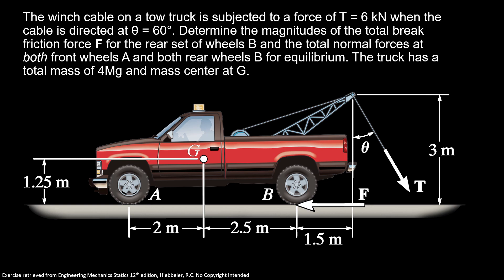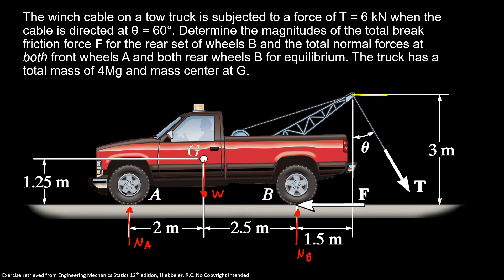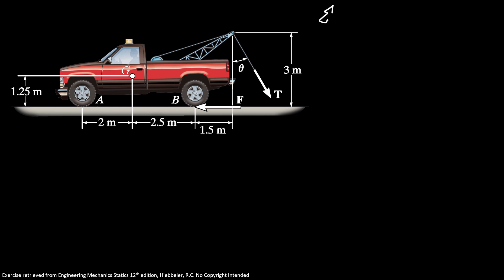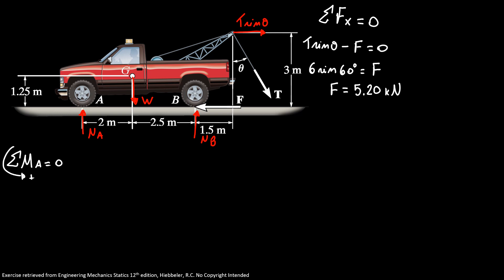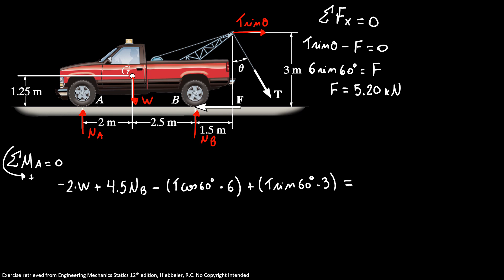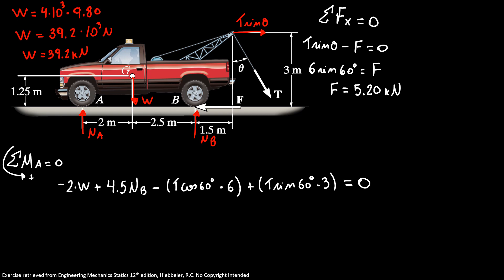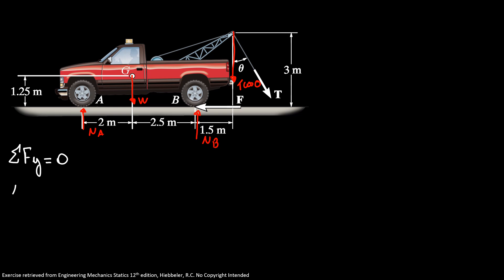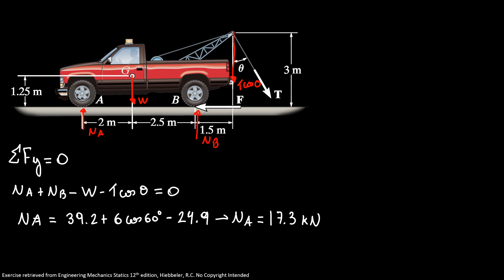Equilibrium of a Rigid Body 8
The winch cable on a tow truck is subjected to a force of T = 6 kN when the cable is directed at θ = 60°. Determine the magnitudes of the total break friction force F for the rear set of wheels B and the total normal forces at both front wheels A and both rear wheels B for equilibrium. The truck has a total mass of 4Mg and mass center at G.